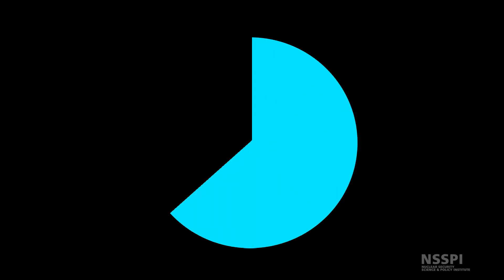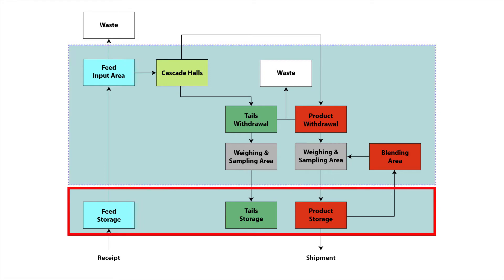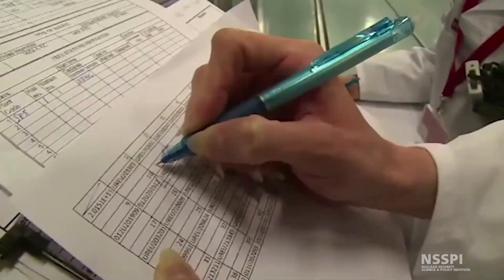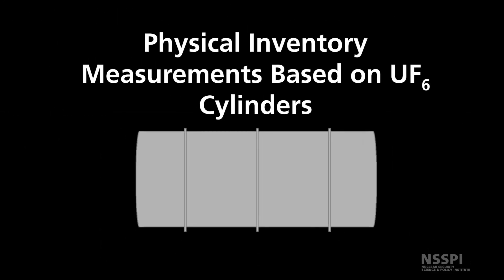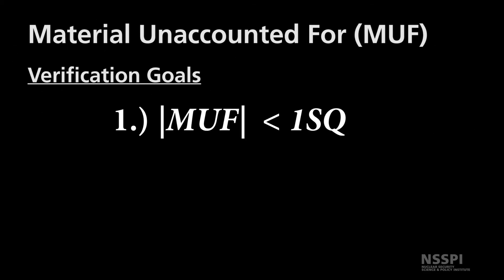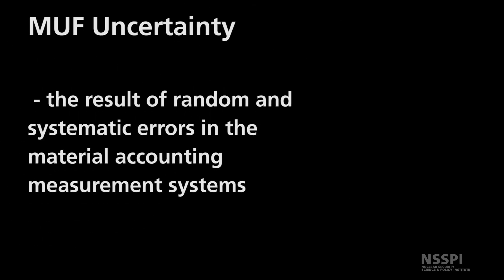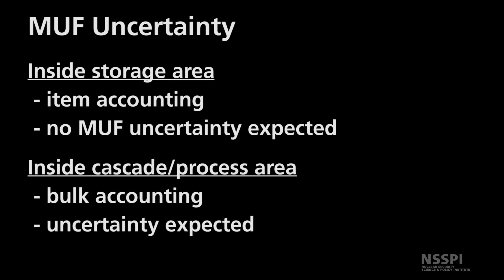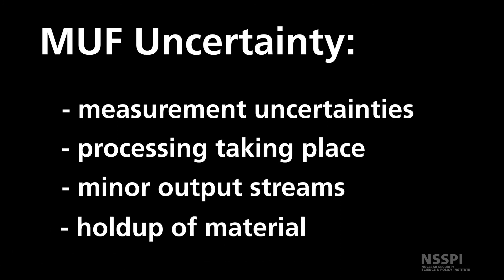Uranium Enrichment Safeguards: Physical Inventories